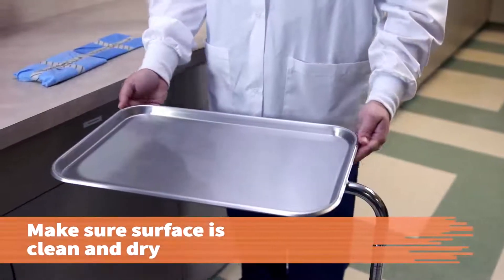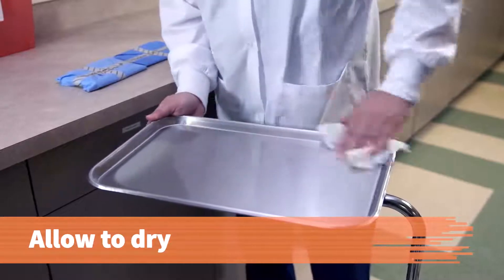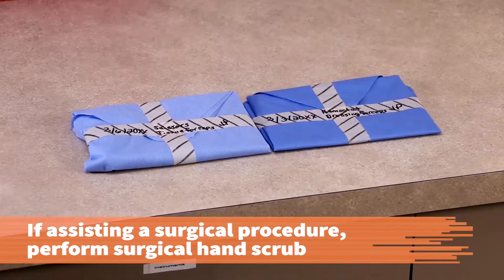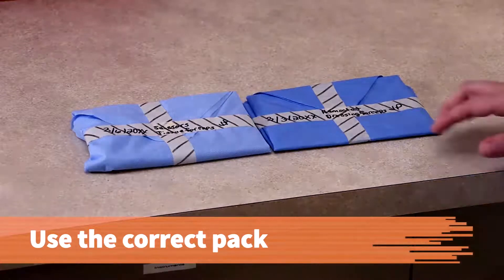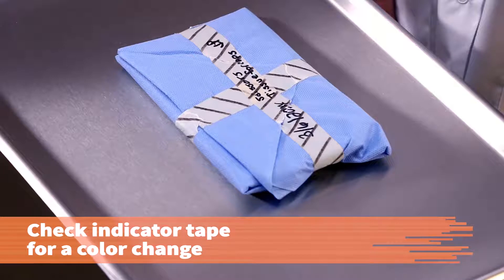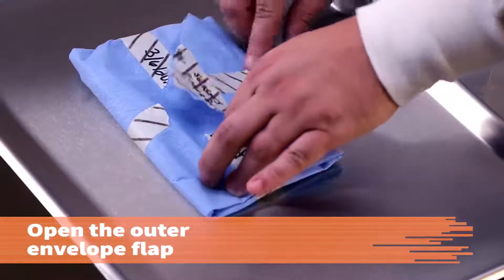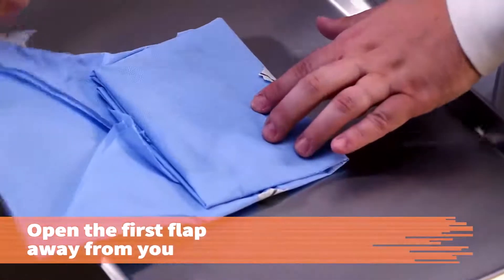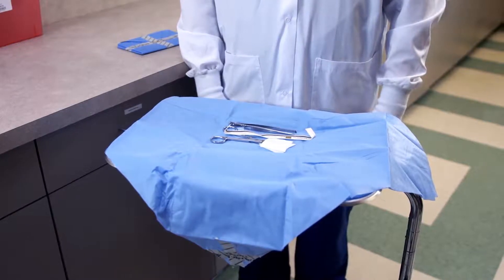Prepare a Sterile Field